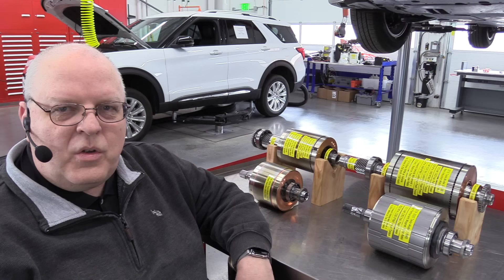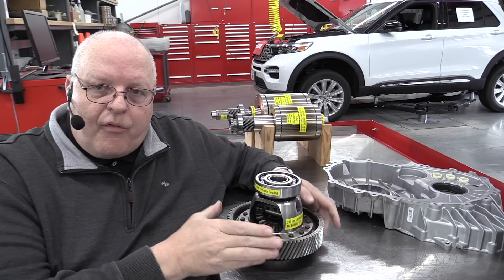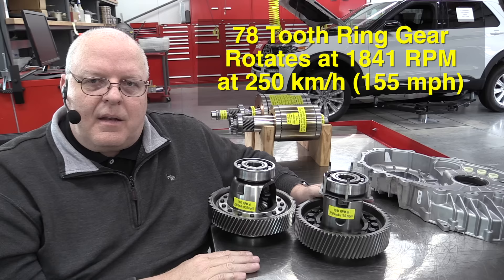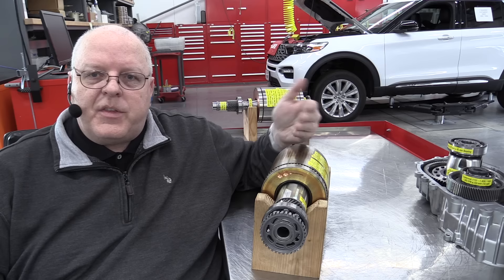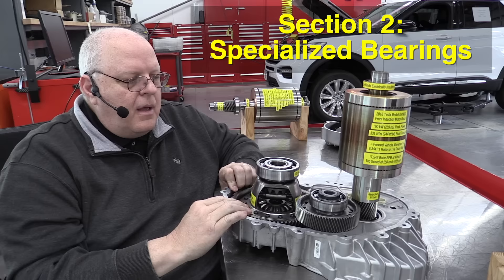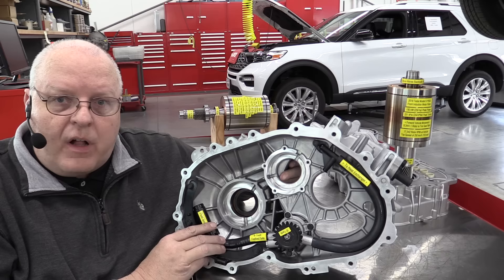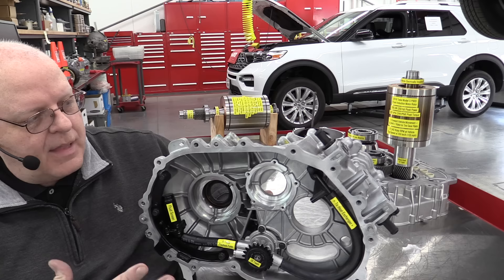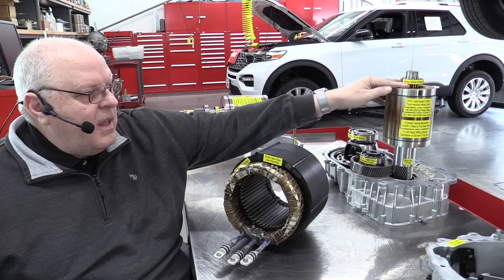Understanding the Tesla Model S Front Motor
Join me for another deep dive to see the details of the 17,500 RPM front motor and drive unit from a 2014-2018 Tesla Model S AWD. See all four motor rotors from the Tesla Model S and Model 3. The video is divided into four sections showing: 1. The motor and gears. 2. The high-performance bearings. 3. The lubrication system. and 4. The electrical system.

TIMELINE:
0:00 Start
0:11 Model S, X, and 3 electric motor combinations
1:30 RWD Model S and X motors
1:37 AWD Model S and X motors
1:54 Performance AWD Model S and X motors
2:28 RWD and AWD Model 3 motors
3:10 MUST SEE Close up photos of all four motors
3:44 Video Section 1 - Gears and Rotor
3:56 Gear housing components
4:49 Comparison of differential with a rear performance motor
5:53 MUST SEE Why are the bearings and gears so big?
7:36 The front differential case speed at 250 km/h (155 mph) = 1877 RPM
7:54 MUST SEE Different tire sizes and different gear ratios
9:00 Installation of the front differential case with a 79 tooth ring gear (Prime Number)
9:22 The Counter Shaft with 21 (Factors 3, 7) pinion gear teeth. 79/21 = 3.7619:1 Gear ratio from countershaft to the differential case
10:41 The countershaft speed at 250 km/h (155 mph) = 7063 RPM
11:08 The motor rotor shaft and drive gear with 31 teeth (Prime Number)
11:35 MUST SEE Comparison of the front rotor to the rear performance rotor
12:56 Maximum torque at a vehicle speed comparison
15:36 Motor rotor speed sensor and reluctor wheel
16:15 Special high-speed deep groove rotor bearings from the SKF Group (skf.com)
16:49 MUST SEE SKF Ceramic Bearing (Silicon Nitride) on the rotor
17:43 The rotor is in a wet environment and cooled by the transmission fluid
18:33 MUST SEE Rotor shaft grounding rings with conductive filaments from (AEGIS?)
19:37 Shaft grounding protects bearings from damage from electrical current
20:10 The Rotor Shaft with 31 gear teeth drives the 77 (Factors 7, 11) tooth counter gear. 77/31 = 2.4839:1 Gear ratio.
20:52 See all three gears in the reduction gearbox with an overall gear reduction of (79/21) x (77/31) = 9.3441:1
21:26 The differential and the axle half shaft and jackshaft to reduce torque steer
22:23 Video Section 2 - Specialized Bearings
22:58 How Tesla run bearings at higher speeds than their limiting speeds with lubrication
23:07 Video Section 3 - Specialized Lubrication for bearings
23:34 The 20 tooth oil pump gear is overdriven by the differential ring gear 20/79 = 0.2531:1 gear ratio (3.95 times faster than the ring gear)
24:18 The transmission fluid drain and fill plugs
24:39 The fluid refill procedure
25:45 MUST SEE The proper fluids for the front-drive unit (Mobile SHC 629 and Dexron VI)
28:00 The path of the pressurized transmission fluid to six destinations
28:09 1. Lubrication and cooling to the motor gear and conductive bearing
29:08 2. Through the fluid-to-coolant heat exchanger to remove or add heat
31:04 3. Cool fluid is sprayed on the stator frame and right side windings for cooling through a sparge pipe
32:24 4. Cool fluid is sprayed on the non-conductive bearing and the right side of the rotor
32:58 5. Cool fluid is dripped on the stator frame and left side windings
32:47 6. Cool fluid is sprayed on the left side of the rotor
33:48 Transmission fluid fill capacities
34:42 Video Section 4 - Electrical Components
34:50 MUST SEE The three-phase, four-pole, 48 slot stator
35:55 The milli-ohm resistance of the stator windings with a Hioki RM3548 Resistance Meter
36:48 High-Performance induction motors versus high-efficiency Internal Permanent Magnet Synchronous Reluctance Motors (IPM-SynRM)
39:30 The inverter and its connection to the stator
41:42 The stator temperature sensor
42:40 How the stator frame is mounted with the stator housing
45:02 Additional EV training opportunities at
45:18 Thank you for your donations

ABOUT US
Weber State University (WSU) Davis Campus - Automotive Technology Department - Advanced Vehicles Lab. A technical description and operational demonstration of the Tesla Model S Front Drive Unit (FDU).